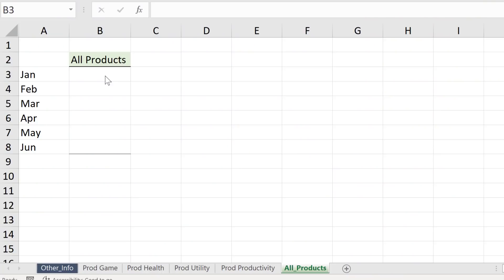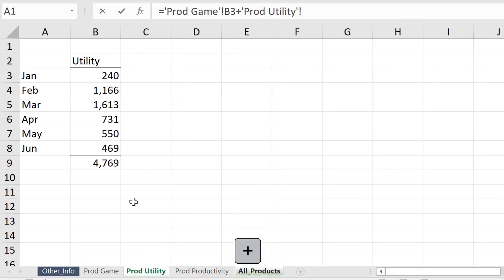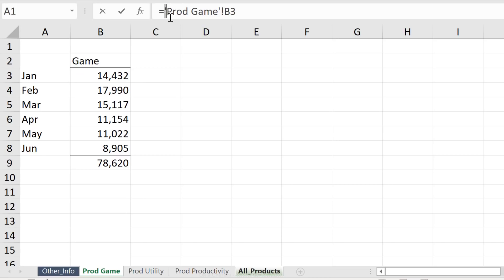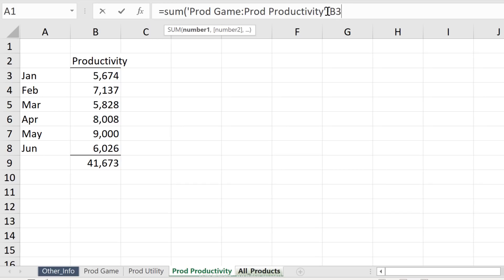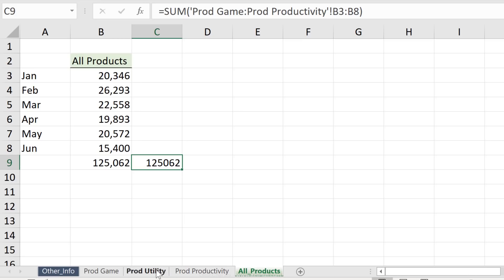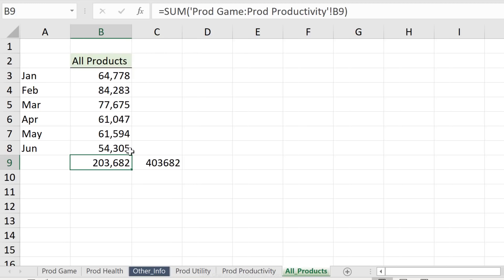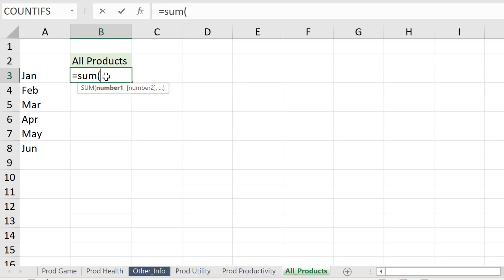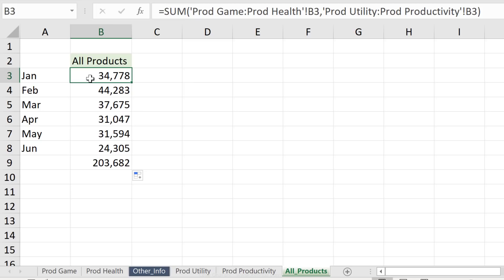Excel 3D Formulas Explained (Sum Across Multiple Sheets)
Learn how to get the sum across multiple Microsoft Excel worksheets, with this feature called 3D referencing. With 3D referencing, you can refer to the same cell in multiple worksheets, and can also use this in formulas such as the SUM or AVERAGE, or COUNT.

Excel 3D formulas can be used to consolidate data from multiple worksheets into a summary sheet. 3D formulas aren't that well known except to advanced Excel users.
If you ever needed to reference the same cell or the same range on multiple Excel worksheets you'll know this can be quite a tedious process. Plus the reference is not dynamic. So, if another Excel sheet gets added in the middle, the formula will not update.

It doesn't have to be this way! In this video I'll show you an alternative approach to gather data from multiple Excel sheets to one sheet. With Excel 3-d reference formulas you can replace this cumbersome process with a short and flexible formula.

In addition, I'll show you a bonus Excel trick I received from Bob Umlas. With this hack we can even add cells or ranges on worksheets that aren't beside one another. This works as long as the sheets have a common name. It's like using wildcards in the 3d reference.

This tutorial is perfect for summing up figures like sales across different product sheets or any other data spread across multiple tabs.

🔑 What You'll Discover:
- The basics of creating 3D-reference formulas in Excel.
- Tips for dynamically summing data across multiple sheets.
- How to customize your formulas for specific data ranges.

🎯 Highlights:
- Simplify data analysis by consolidating information from different tabs.
- Learn how to dynamically update your data with new sheets.

00:00 How to sum data across multiple sheets
00:47 Excel 3D Formula explained
06:21 Bob's Bonus Trick for using 3d formulas in Excel